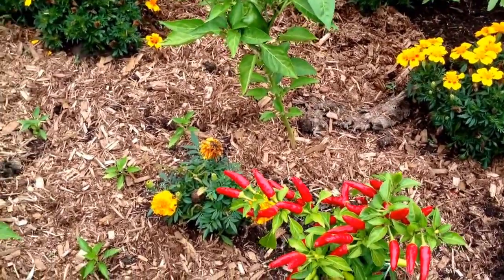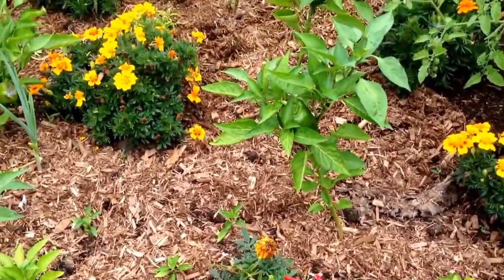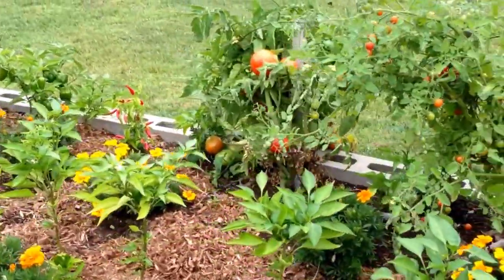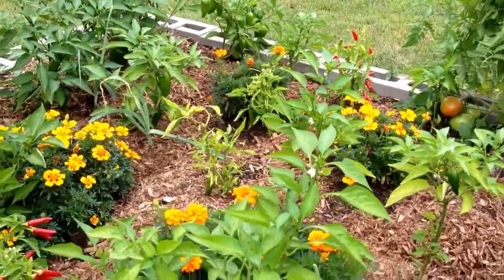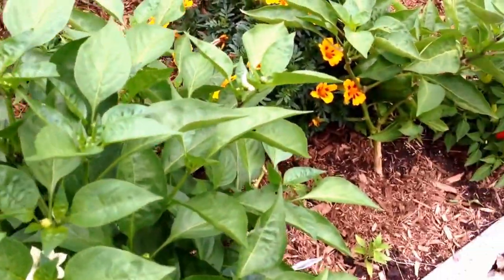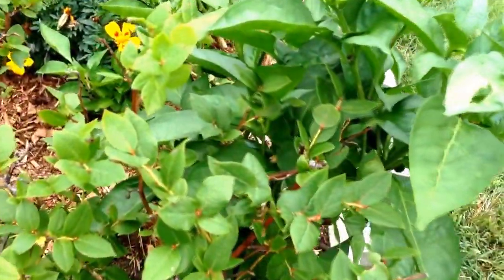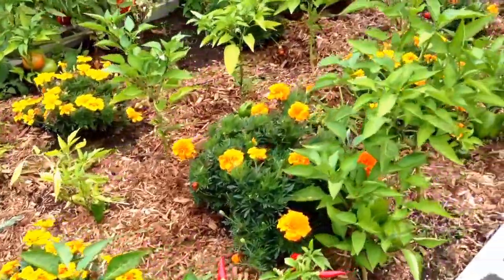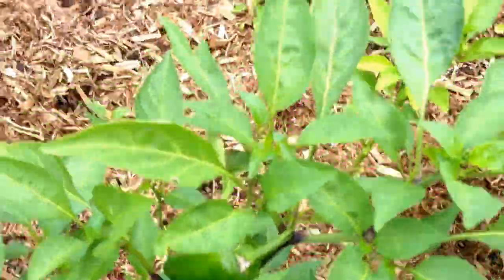My little vegetable garden this summer!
My little vegetable garden of 2015. I have lots of peppers growing this year. It is small but enough for me to harvest. I will make a bigger garden next year.